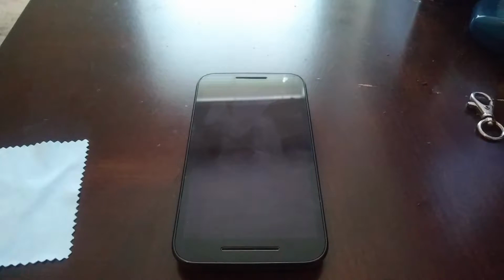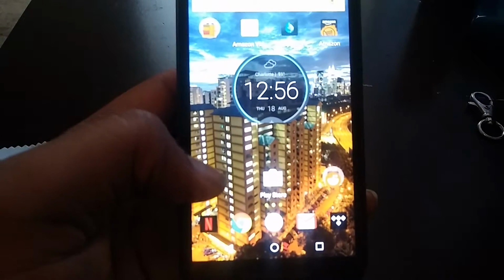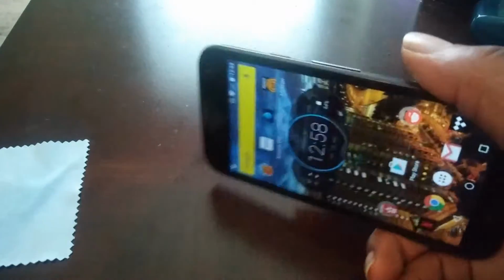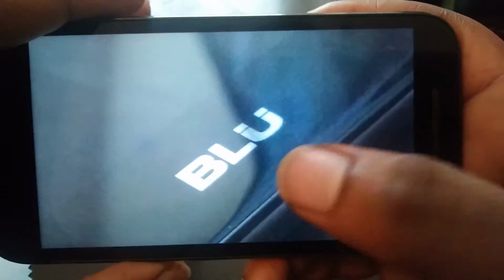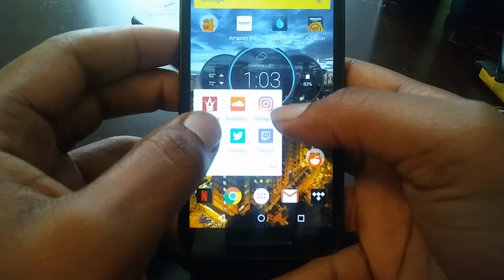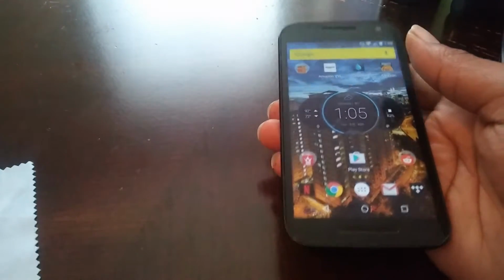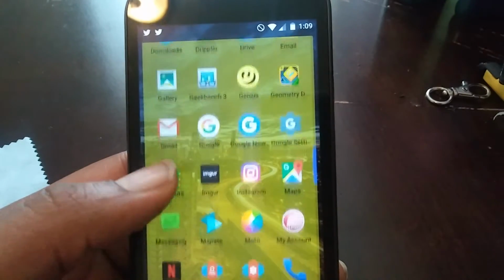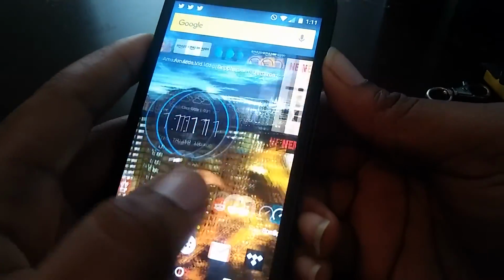Moto G 3rd Gen (Virgin Mobile) Review after 7 months